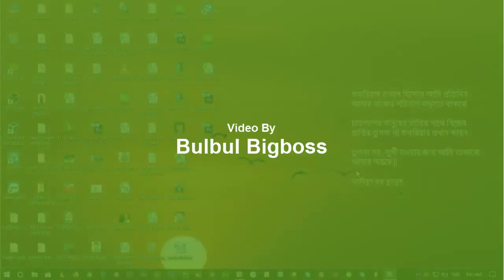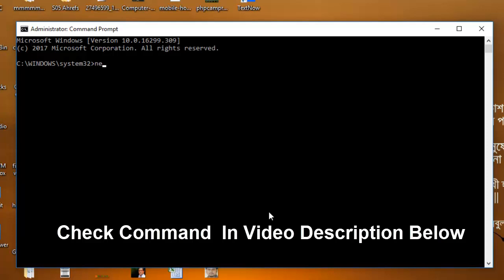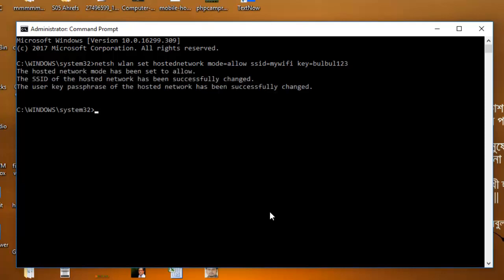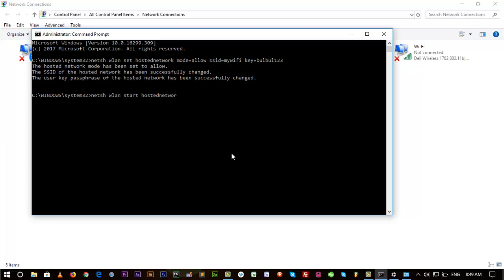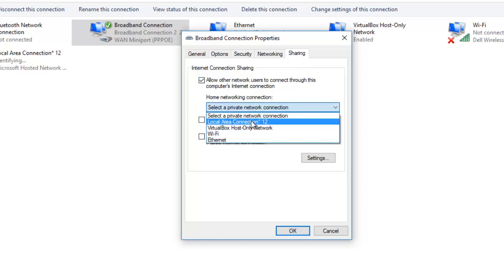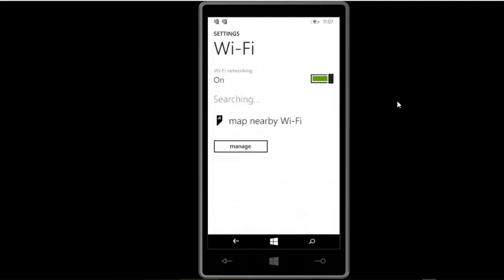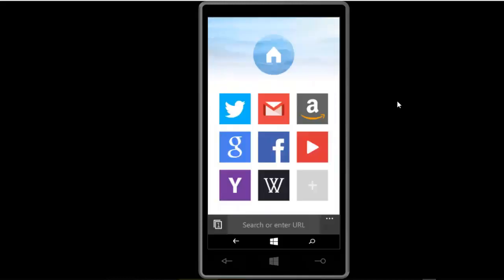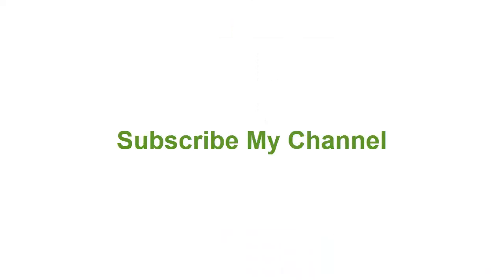How To share Internet From PC To Mobile Without Router Without USB Cable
How To Share Internet From PC To Mobile Without Router Without USB Cable. How To Share Internet From Laptop To Mobile | Use PC Internet on Mobile Without Router learn with Bulbul Bigboss

Command Here,
open cmd as administrator
1. run this command
 /*      netsh wlan set hostednetwork mode=allow ssid=mywifiname key=mypassword    */

2.  Start Command

3. Stop command

Share internet From a PC Computer without a router
How To Use PC Internet on Mobile Without Router
how to share internet connection from pc to android mobile

In this video, I have shown the details process of how to can share wifi from your computer to your android mobile or another mobile. You can also share wifi with your tablet or other laptop or PC. I put the command line here you can use it. You can change the SSID and password as your need.

You have to do the following:
1. open command Pmt and run as administrator   (type CMD on search )
2. write the command (1) for creating the local connection
3. Write the command (2) for starting the local area connection.
4. Go change the adaptor option select your network provider and Right-click on it.
5. Go to share and select the local area connection and set ok.
That's it.
Check your mobile wifi and connect to wifi using the same password that you create before.
If you face any kind of problem don't forget to put a comment on the video, I will back to you and try to solve your problem. Keep watching my videos.